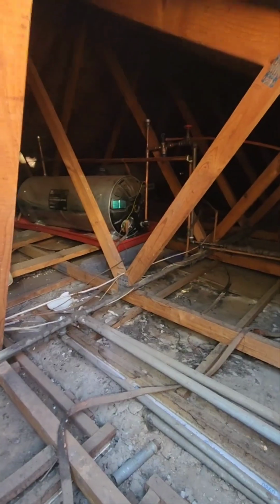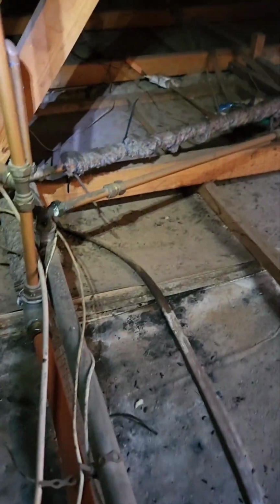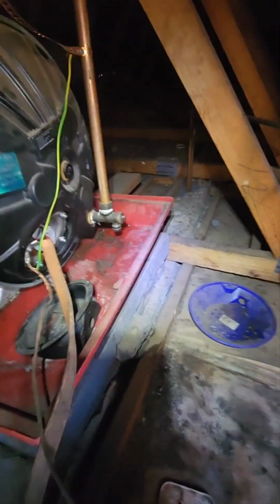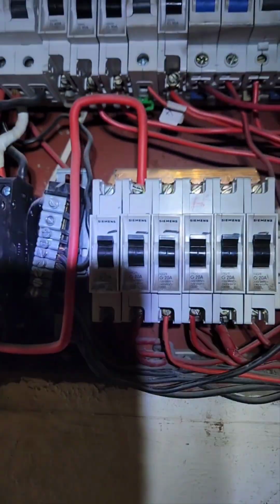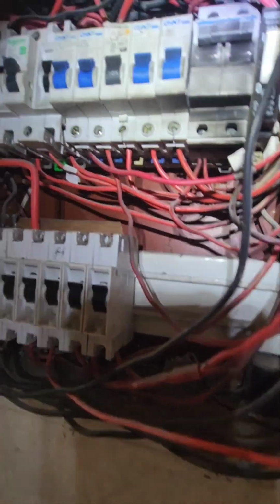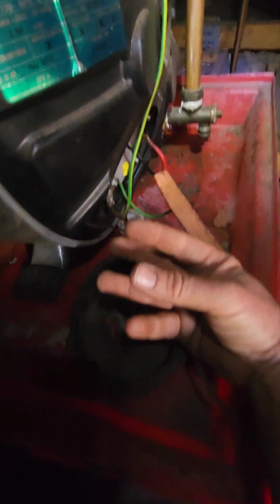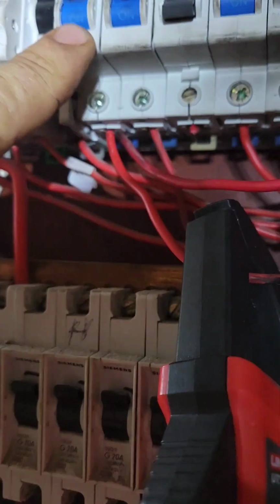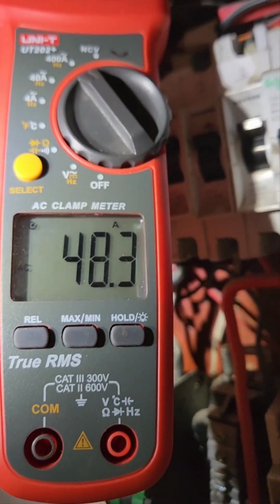help. geyser has no power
Got called out to fix a geyser problem. Plumber was there amd said no power on geyser